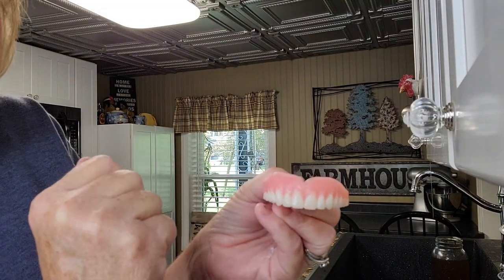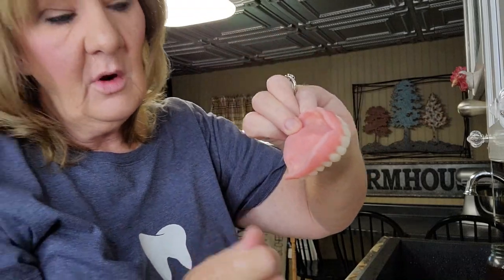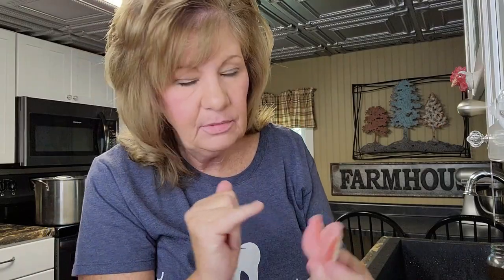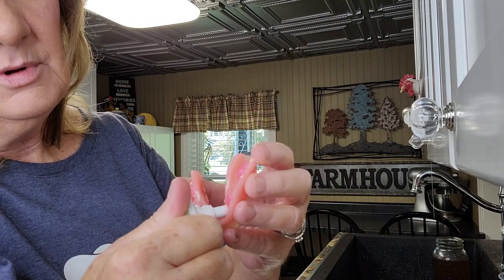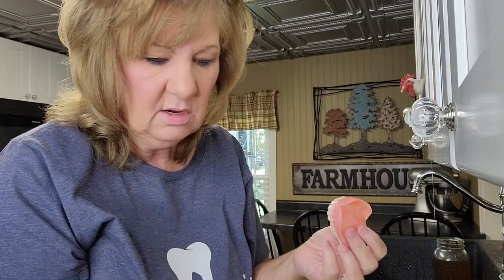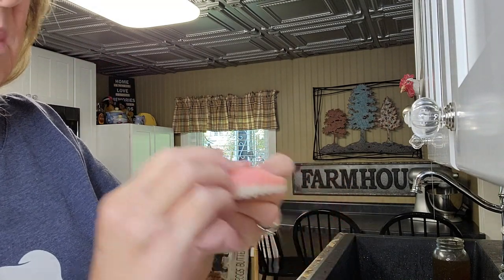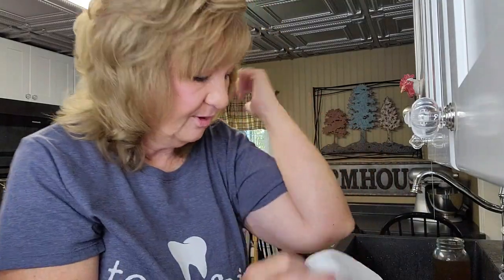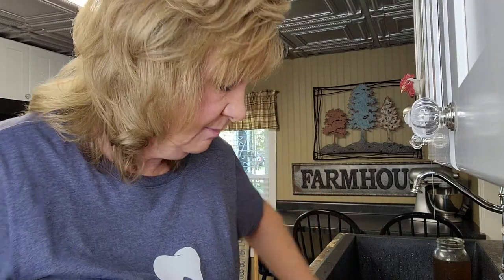How To Adjust Your Own Dentures With A Nail File / Easy Denture Adjustments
How to adjust your own dentures with a nail file.

Tripods
Joby GorillaPod

UBeesize 67"

Ring Light
19 inch with stand